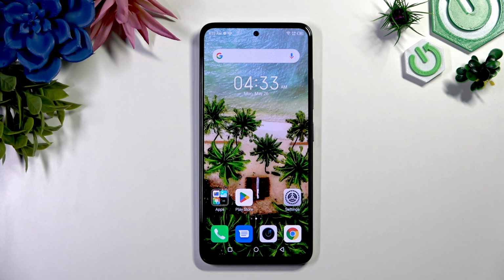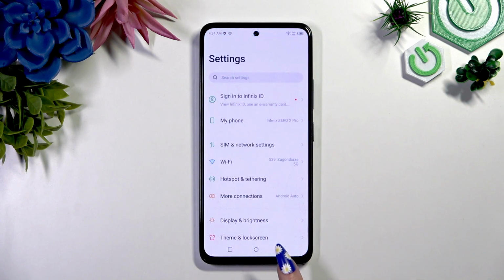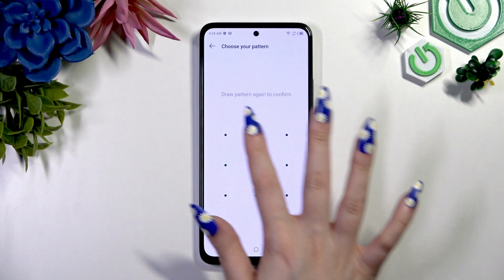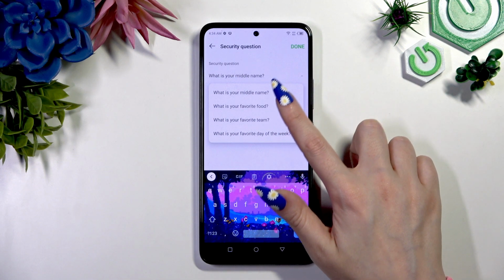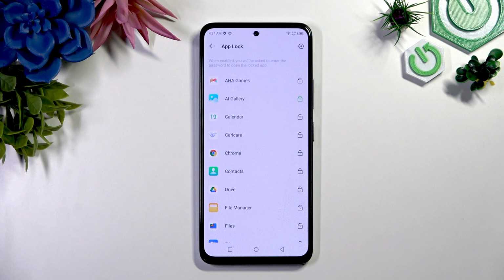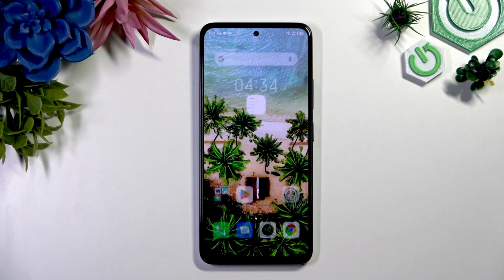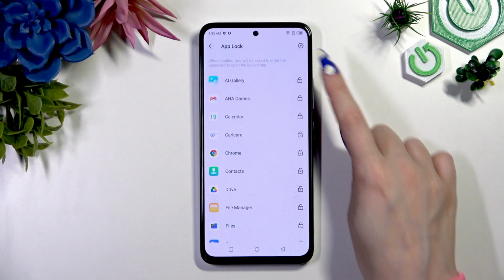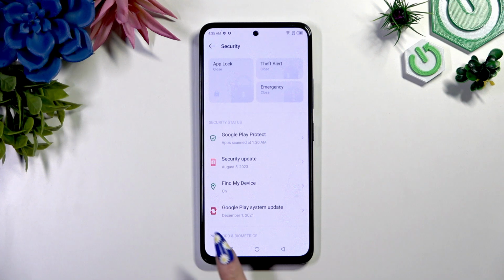INFINIX Zero X Pro – How to Lock Apps with App Lock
Want to keep your apps private and secure on the INFINIX Zero X Pro? In this video, you’ll learn how to use the built-in App Lock feature to lock individual apps with a pattern, so only you can access them. We’ll show you step-by-step how to set up App Lock, choose a security pattern, answer a security question, and enable or disable app locking for any app on your INFINIX Zero X Pro. This method helps protect your sensitive information and adds an extra layer of security to your device. Whether you want to lock social media, messaging, or banking apps, this guide will help you manage your privacy easily on the INFINIX Zero X Pro.

How to lock apps on INFINIX Zero X Pro using App Lock?
How to set up and disable App Lock on INFINIX Zero X Pro?
Where is the App Lock feature in INFINIX Zero X Pro settings?

0:00 Introduction
0:08 Open Settings and Go to Security
0:20 Set Up App Lock Pattern
0:31 Confirm Pattern and Security Question
0:49 Lock Specific Apps
1:01 Test App Lock
1:07 Disable App Lock for an App
1:17 Turn Off App Lock Completely
1:30 Outro